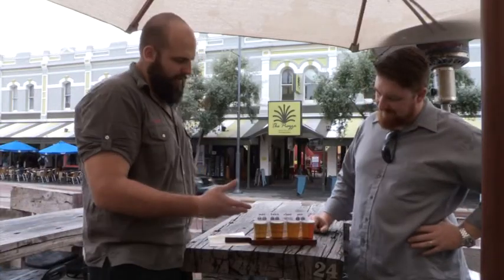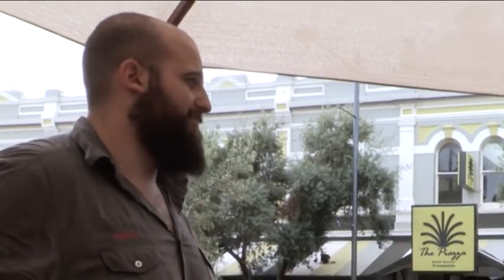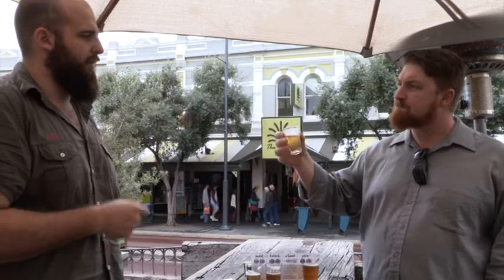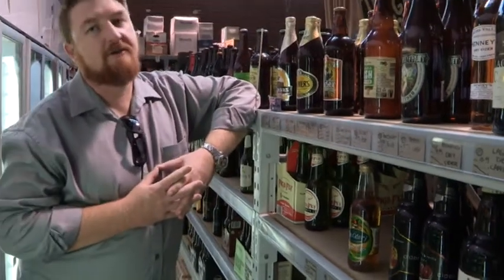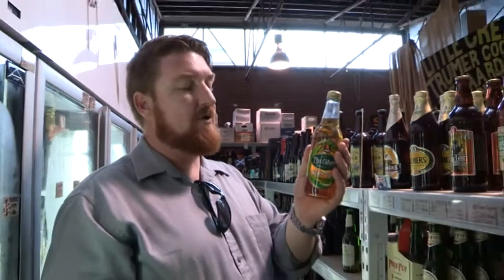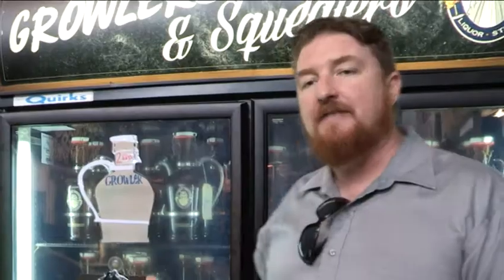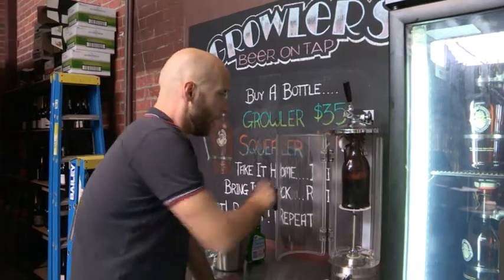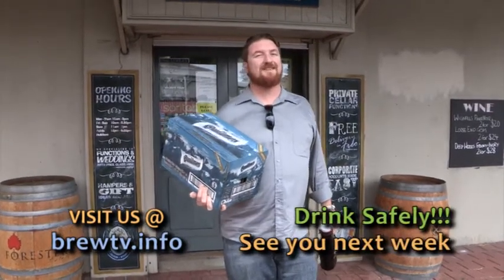Brew TV s01e07 P2